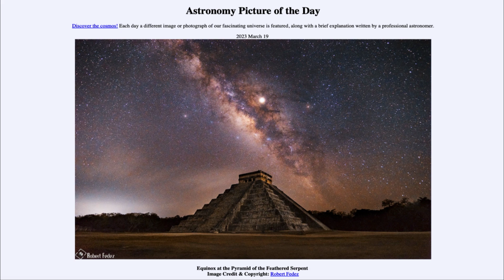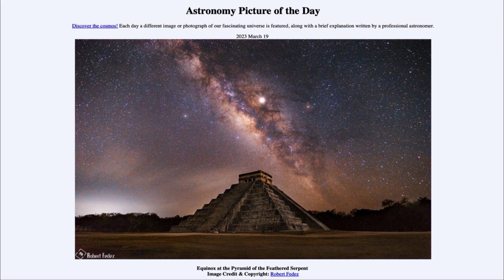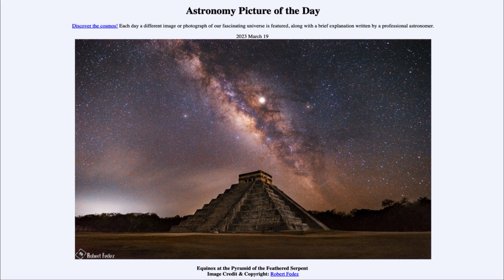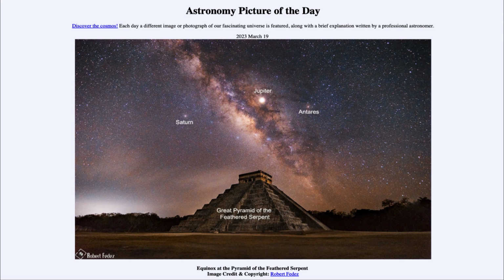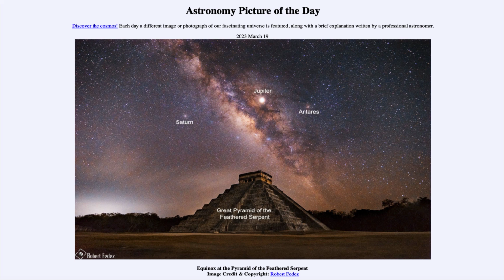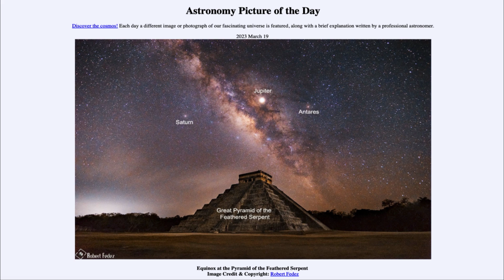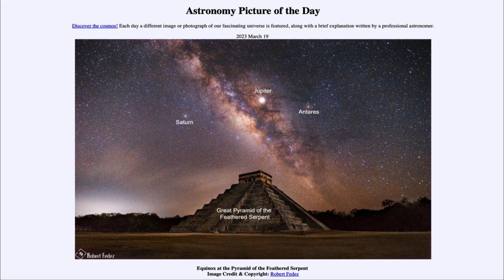2023 March 19 - Equinox at the Pyramid of the Feathered Serpent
In today's image, we see the Pyramid of the Feathered Serpent built by the Mayans around a thousand years ago. Above in the sky, we see our Milky Way galaxy as well as the planets Saturn and Jupiter, and the bright star Antares.